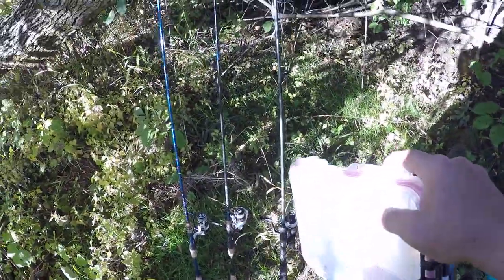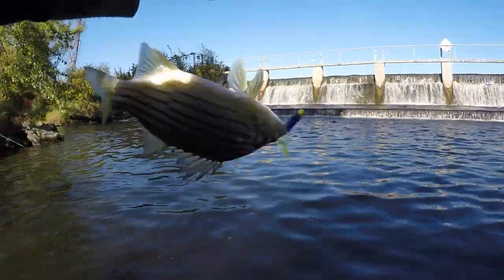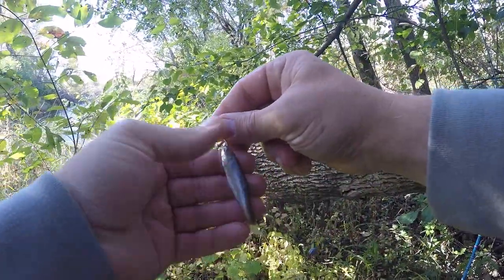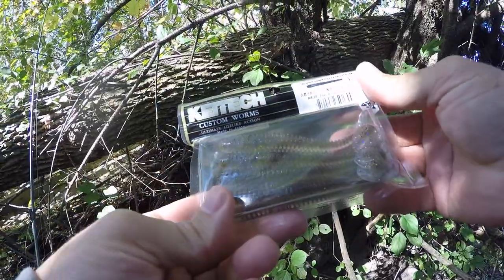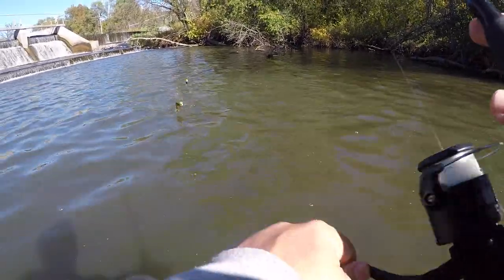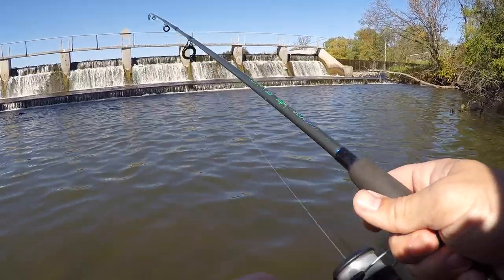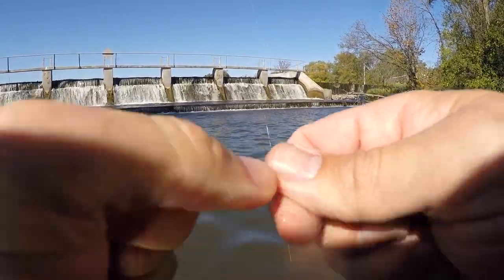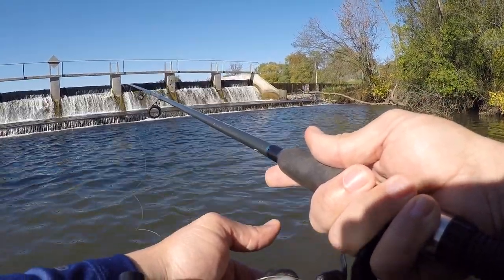Slip Bobber Fishing with LIVE Bluegill for Spillway NORTHERN PIKE!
When all else fails throw a LIVE Bluegill under a BIG Slip Bobber and catch some Northern Pike!

Abu Garcia Revo S10 Spinning Reel
Keitech Swimbait
Kalins Crappie Scrub Jig
Kalins Crappie Scrub